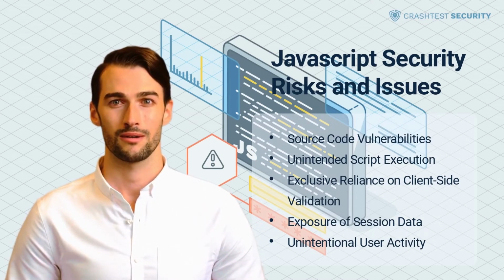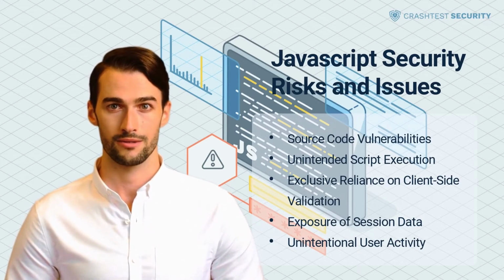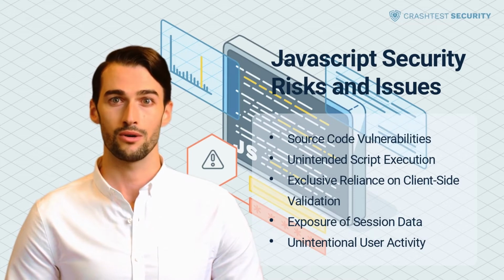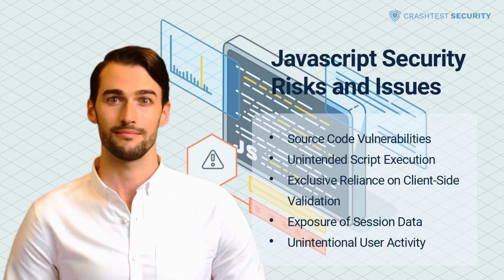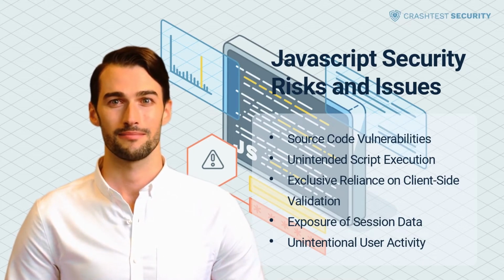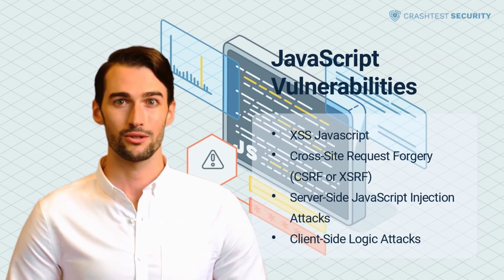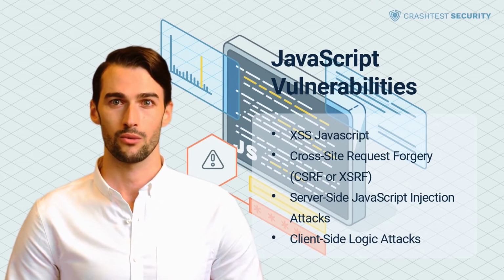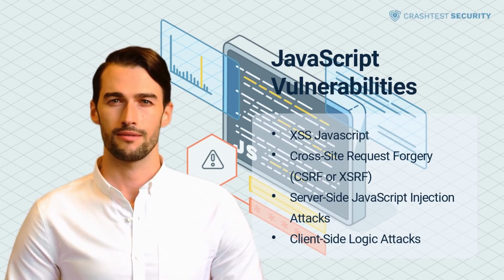JavaScript Security and Risks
We'll dive into Javascript security and its risks.

0:00 Introduction to JavaScript
0:58 What JavaScript security risks and issues exist?
2:38 What JavaScript vulnerabilities exist?
5:26 How to secure JavaScript Code?
6:34 How the Crashtest Security Suite can help with fixing JavaScript vulnerabilities
6:58 Subscribe to the Crashtest Security Channel for more information

Want to read the article? Here it is.